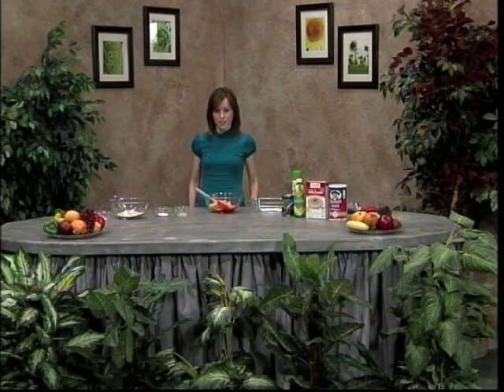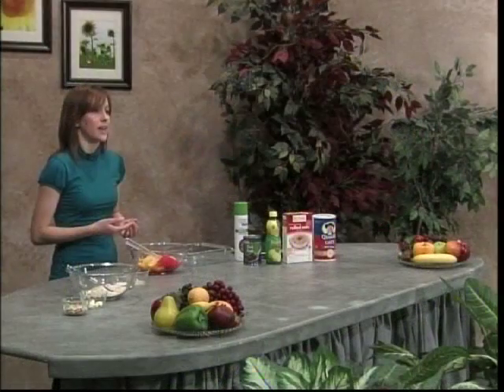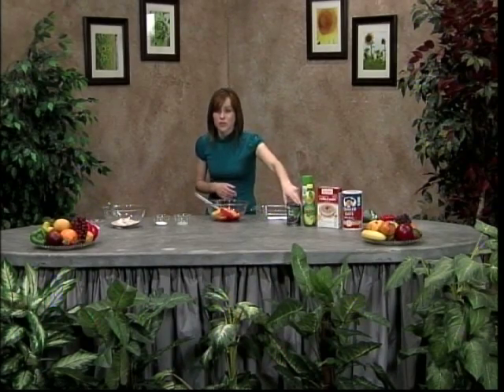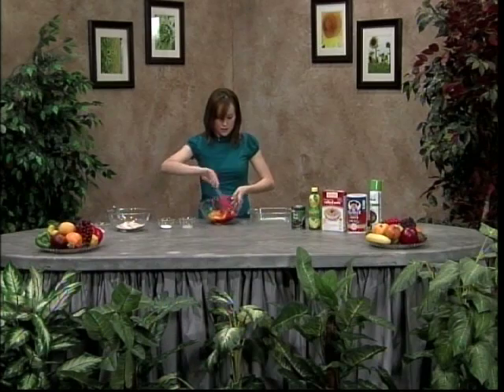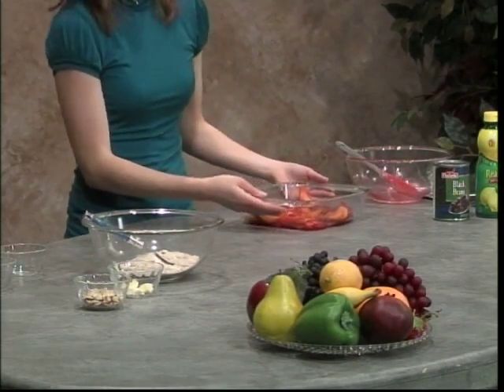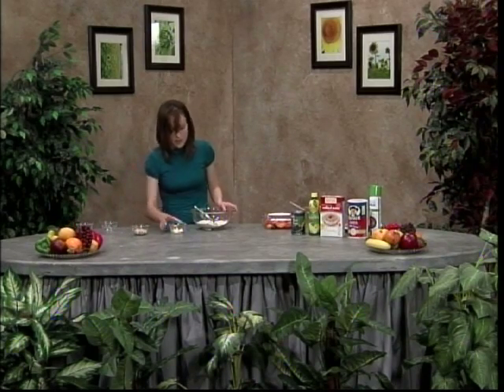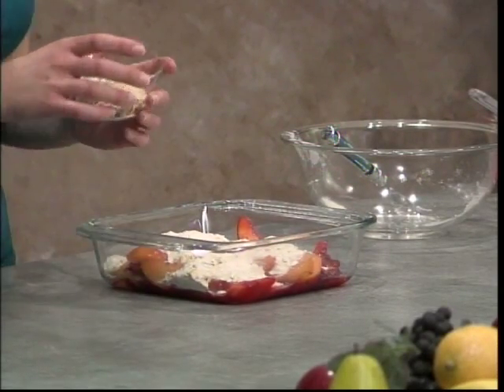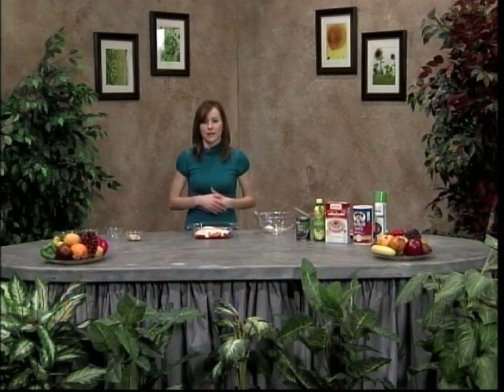Peach Raspberry Crumble for Diverticulitis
EIU Dietetics graduate student Jamie Sloan, discusses healthy alternative lifestyle choices.